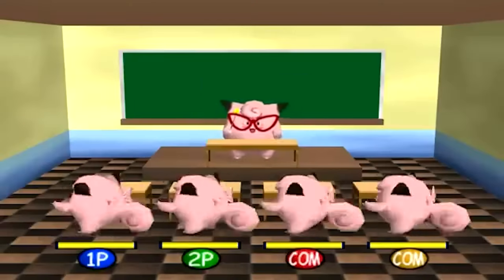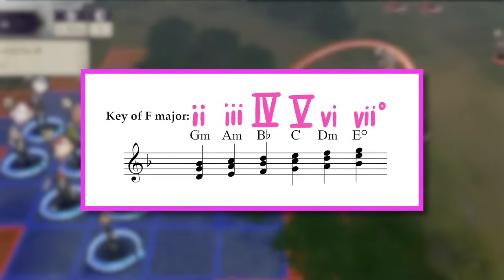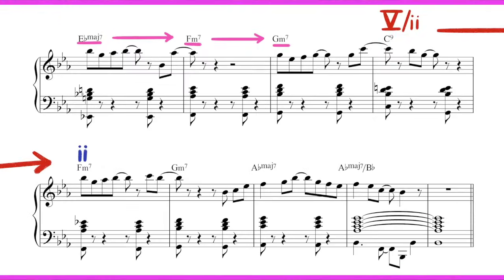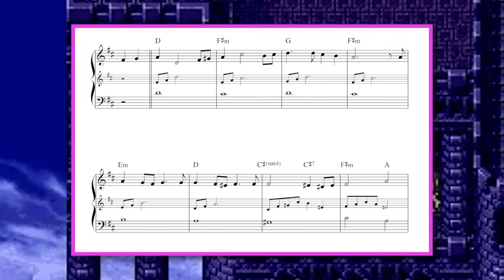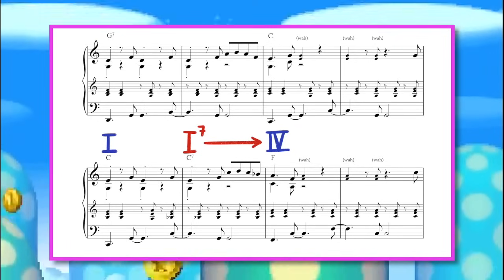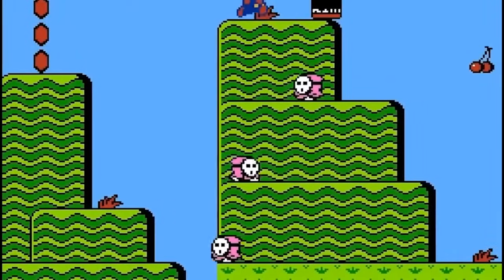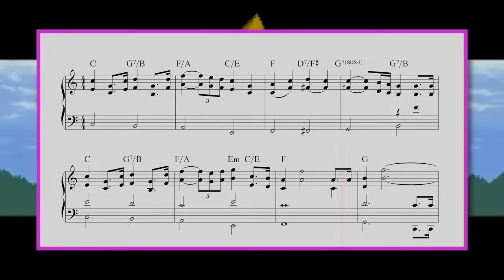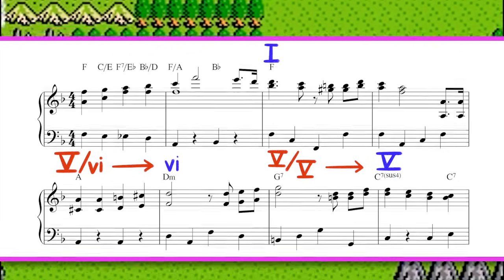How to use Secondary Dominants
I wanted this video to be almost like a glossary of the different kinds of secondary dominants that you can use in a major key. Each chord in a major key gives a slightly different feeling when you approach it with its secondary dominant chord and I found tons of video game examples for each of these types of harmonic movements. Enjoy!

0:00 - What are Secondary Dominant Chords? (skip this bit if you already know)
3:14 - SD to the ii chord
7:52 - SD to the iii chord
9:37 - SD to the IV chord
13:24 - SD to the V chord
16:03 - SD to the vi chord
19:04 - Outro